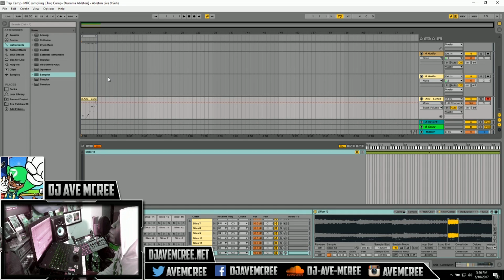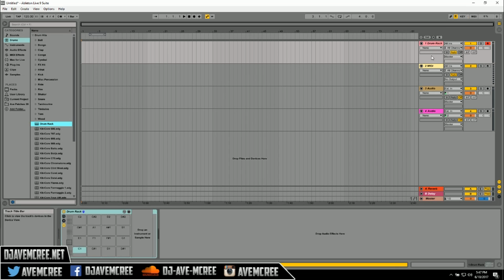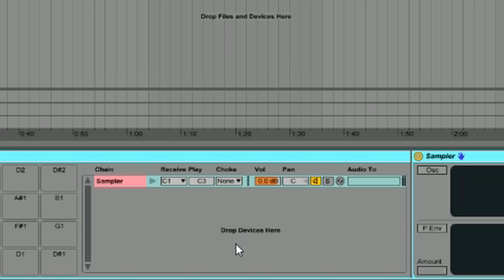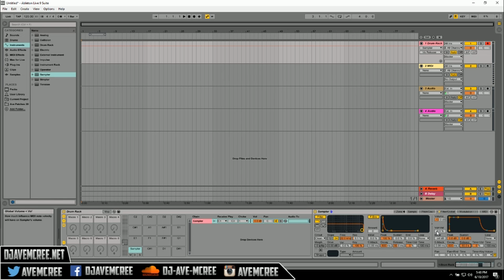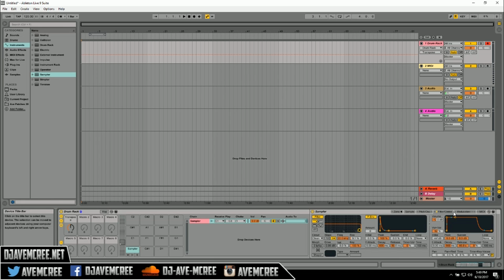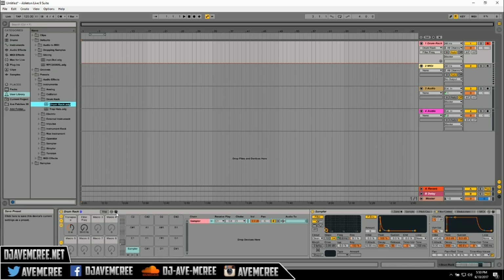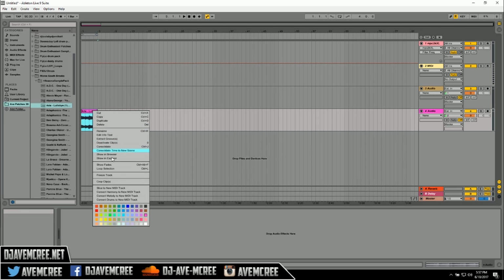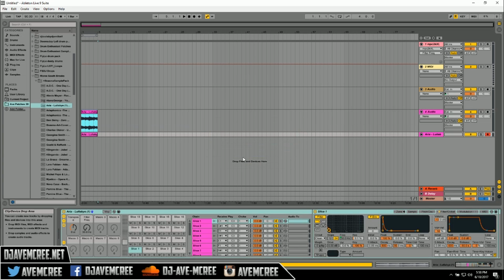MPC 2000XL Workflow in Ableton Live | Tutorial | Free Preset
Traptendo 88 XP ElectraX preset bank